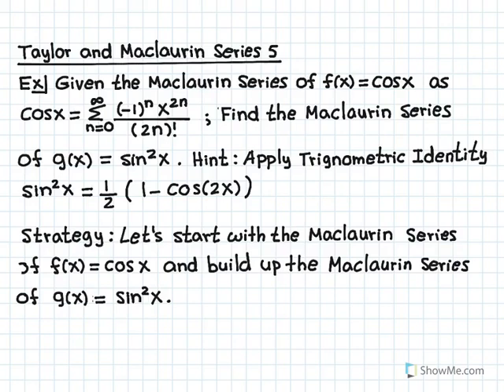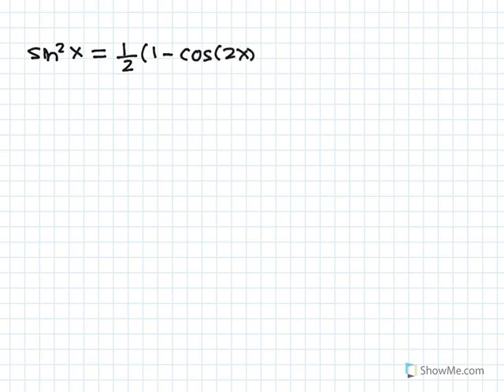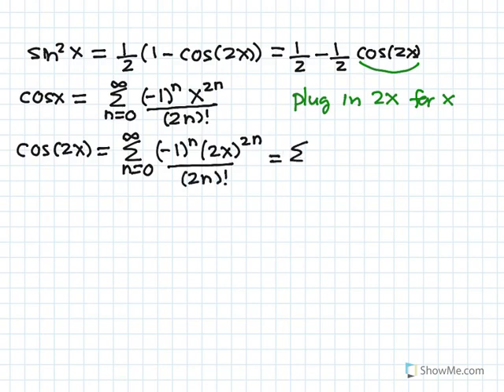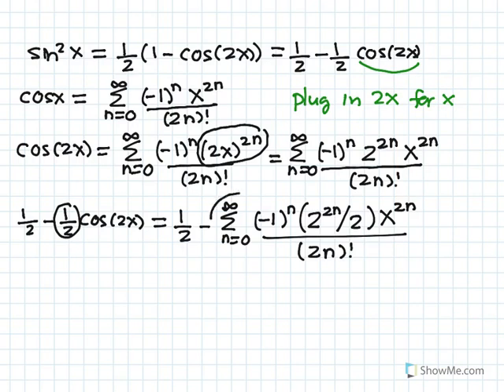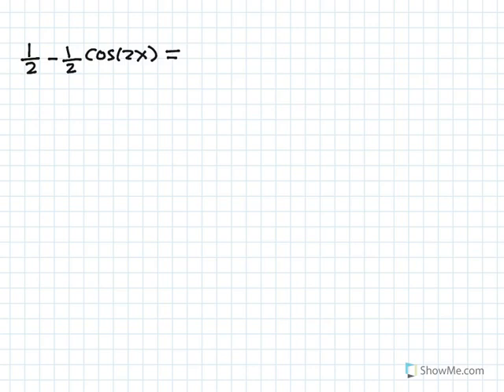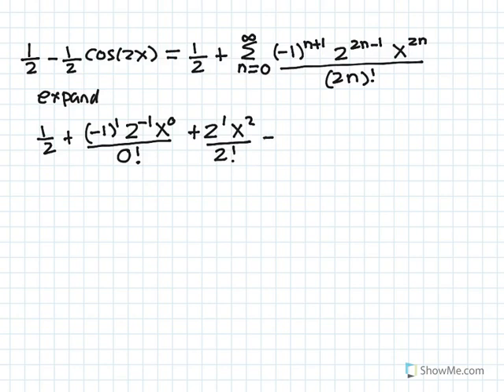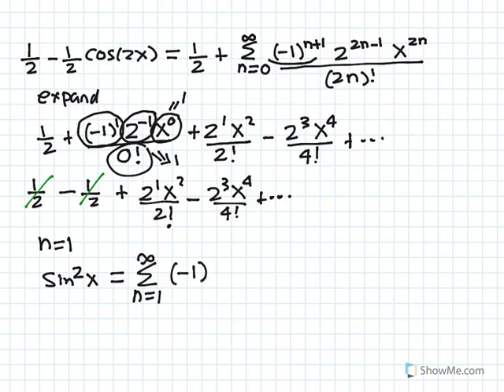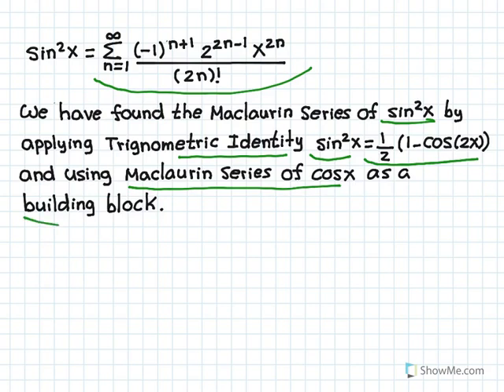UBC Math 101 tutor Taylor & Maclaurin Series 5 Video tutorial 250